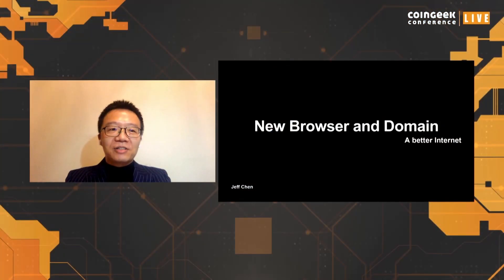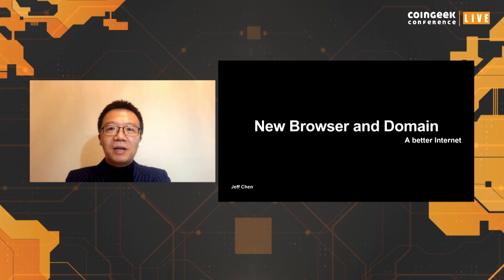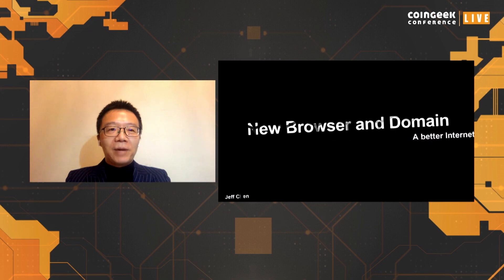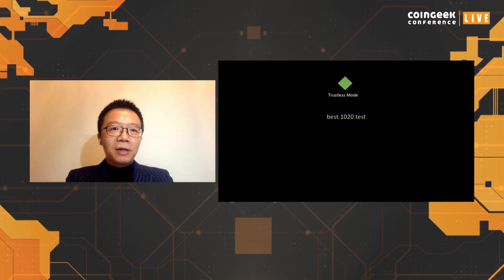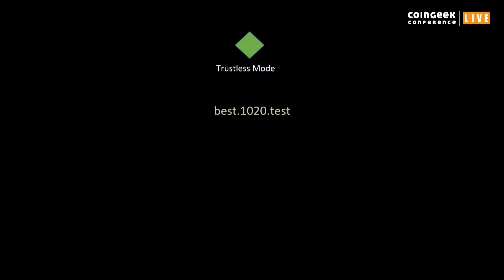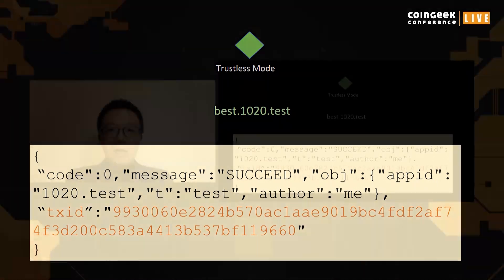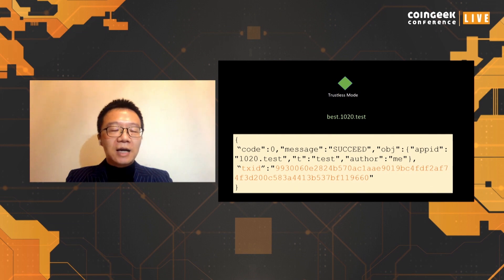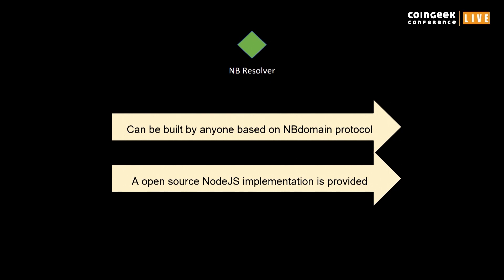New Browsers & Domain Systems for a Bitcoin SV-Powered Internet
Jeff Chen, Founder, and CEO of Maxthon discusses new browsers & domain systems for a Bitcoin SV-Powered Internet.

Sign up for our newsletter to get the latest Bitcoin and blockchain news! Interested in learning about Bitcoin and blockchain?

If you have a Bitcoin SV Project idea, we’d like to know about it.

Submit your Bitcoin investment idea so we can launch your business right away!

Be part of the next CoinGeek Conference. Get more information about Bitcoin SV today!